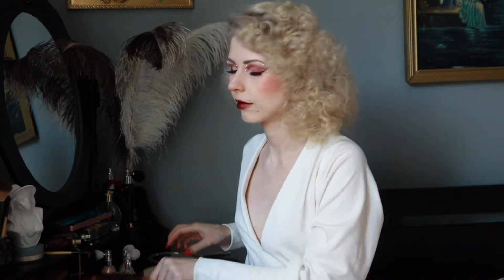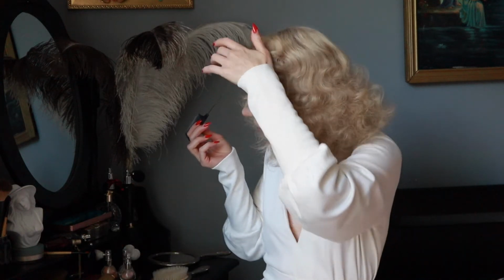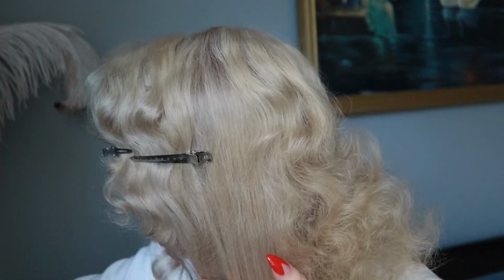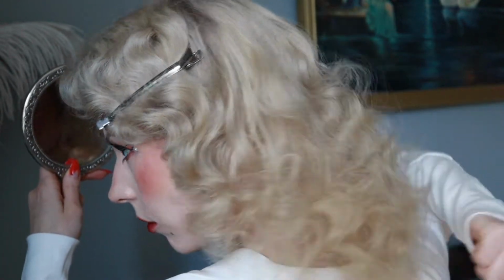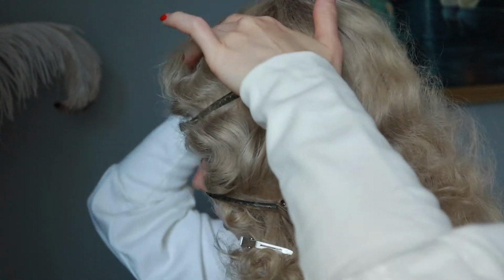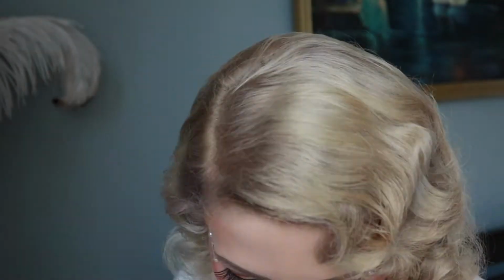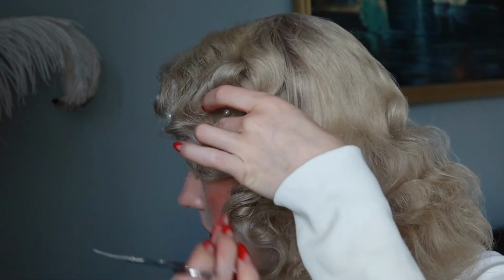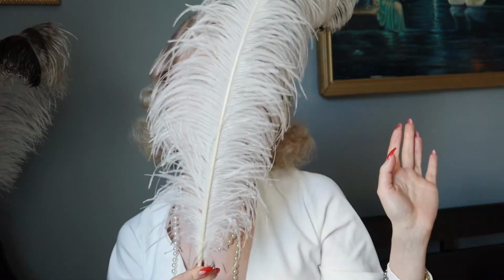1930s Hairstyle Tuto l Fantasy Hair Tutorial l 30s Hairstyle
Pearls Preals Pearls!
Something beetwen 1920s and 1930s~
Hope I will inspire you on experiments!